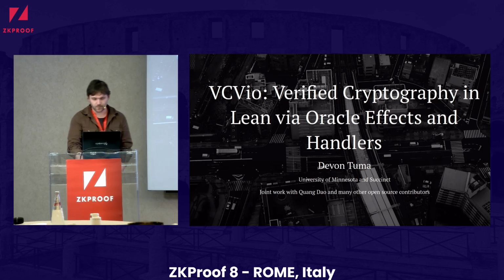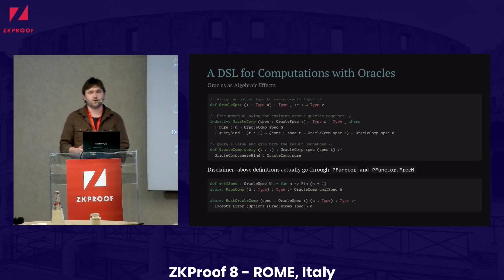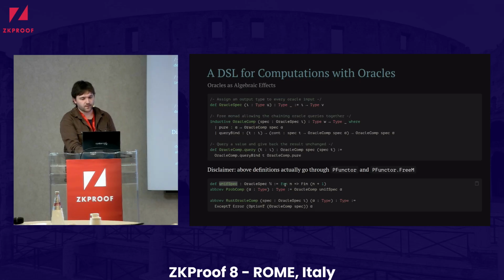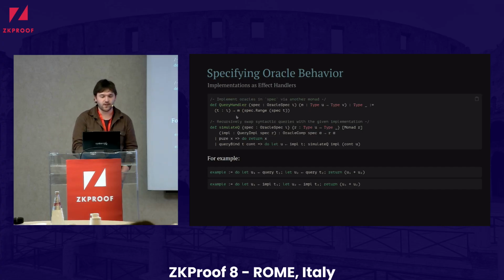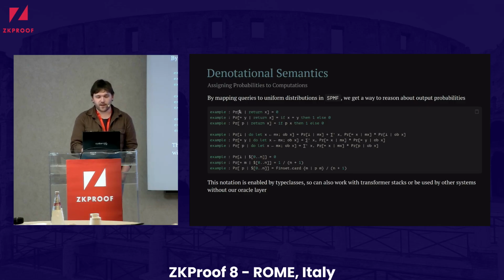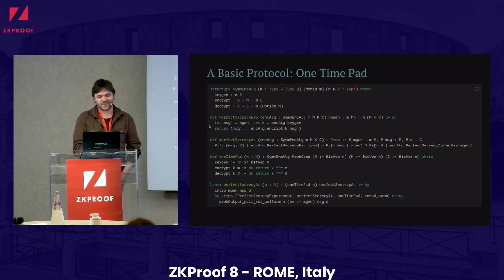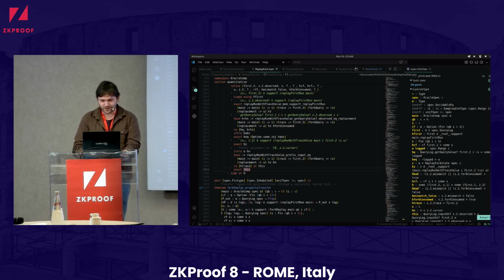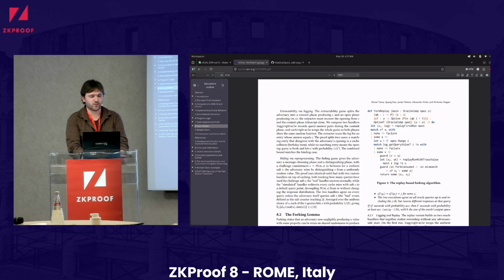ZKProof 8 - Devon Tuma - VCV io